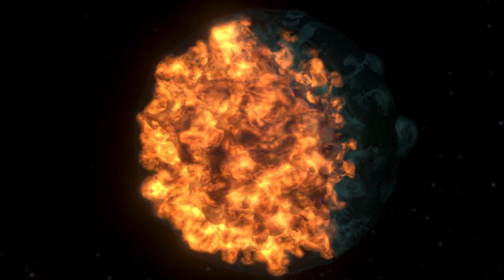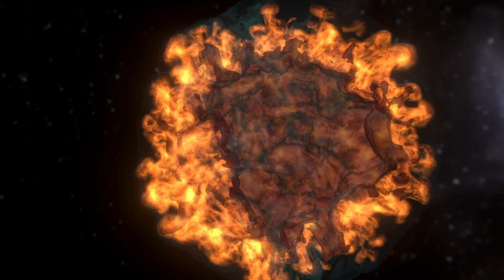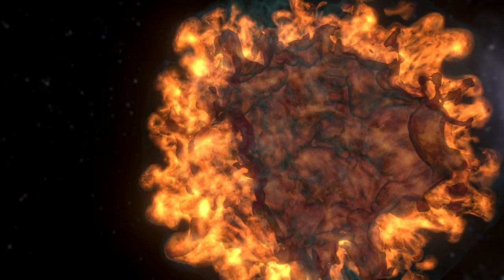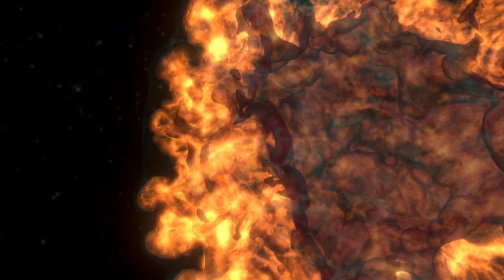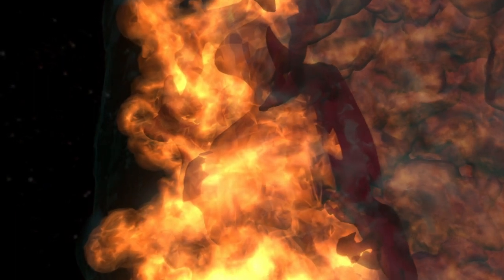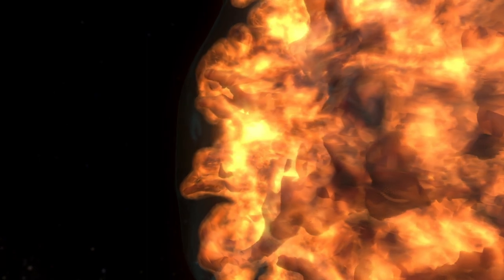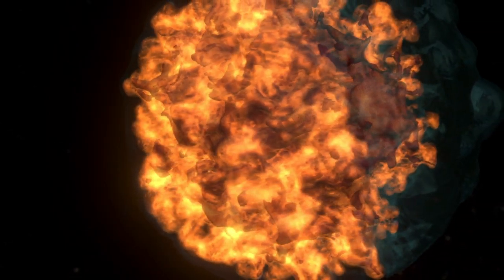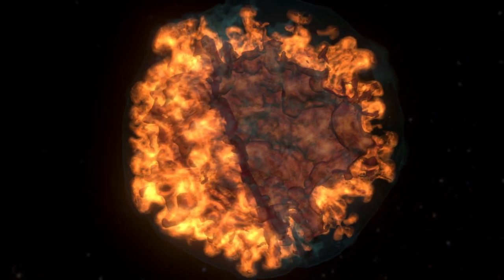The dramatic explosion of a Type Ia supernova (ep.5)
(The model can be also explored using virtual reality devices).

These models are realized in the framework of the 3DMAP-VR project (3 Dimensional Modeling of Astrophysical Phenomena in Virtual Reality) launched by the INAF-Osservatorio Astronomico di Palermo in 2019 (Orlando, S., Pillitteri, I., Bocchino, F., Daricello, L., & Leonardi, L. 2019, Research Notes of the American Astronomical Society, 3, 176).

Reference:
Orlando et al. 2012, ApJ 749, id. 156.